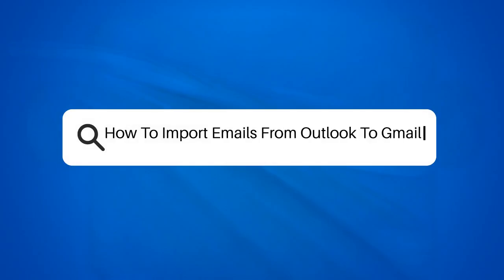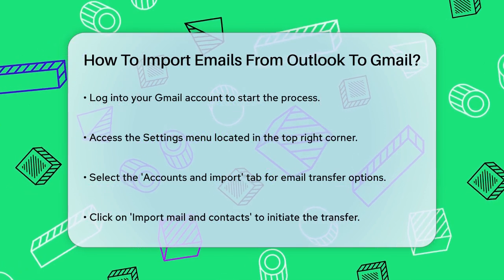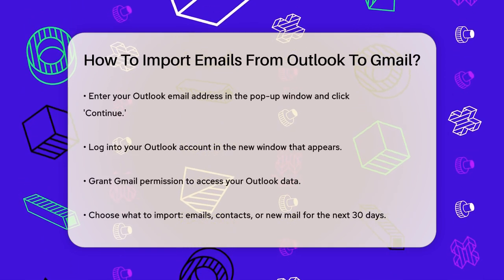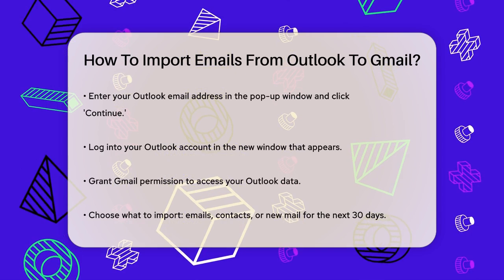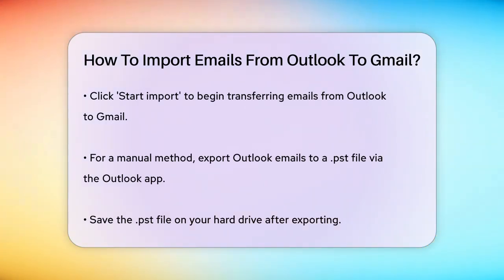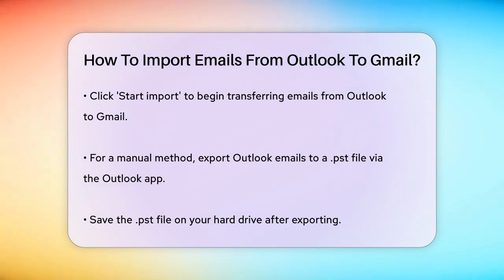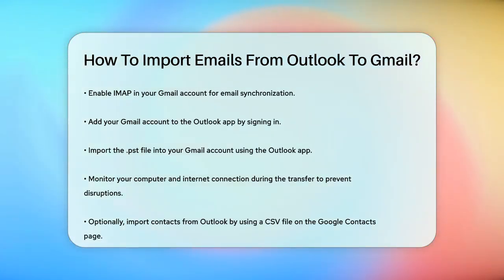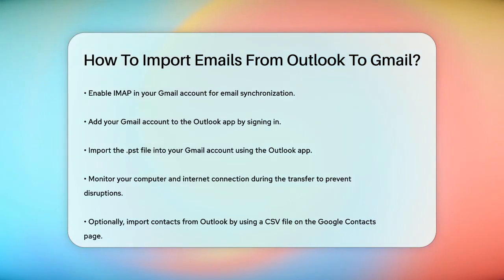How To Import Emails From Outlook To Gmail? - TheEmailToolbox.com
How To Import Emails From Outlook To Gmail? Switching email platforms can seem daunting, especially when transferring important emails. In this video, we provide a straightforward guide to help you move your emails from Outlook to Gmail with ease. We will walk you through the process, whether you prefer the automatic method or a more manual approach. You'll learn how to access the necessary settings in both Gmail and Outlook, ensuring a smooth transition of your emails and contacts.

For those who want a quick solution, we’ll cover how to utilize Gmail's import feature to streamline the process. Alternatively, if you enjoy a hands-on method, we’ll explain how to export your emails from Outlook to a .pst file and then import them into Gmail. This video is designed to give you all the necessary steps to make the transition as seamless as possible.

Don’t forget to check out our tips for maintaining a stable connection during the transfer to avoid any interruptions. Whether you are a casual user or someone managing multiple accounts, this guide is here to assist you.